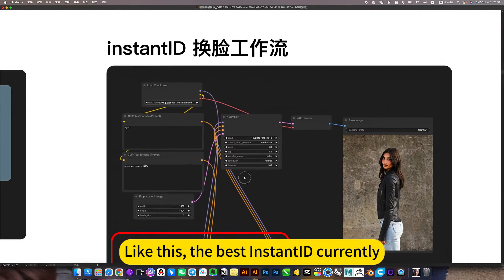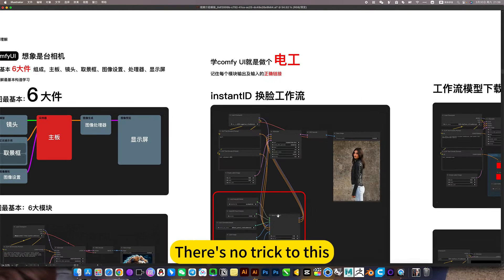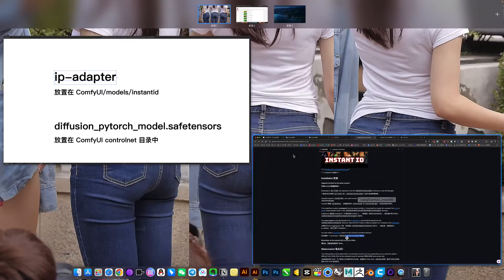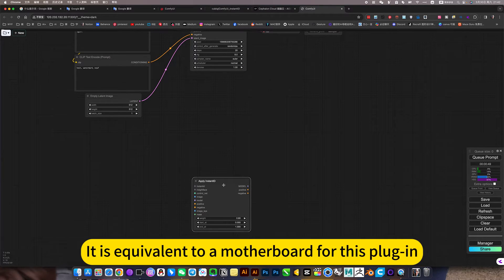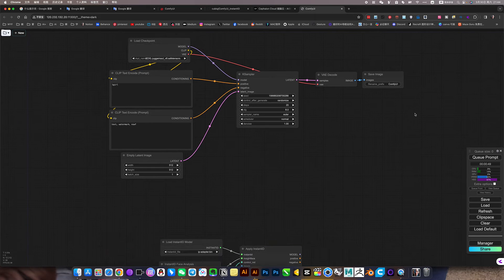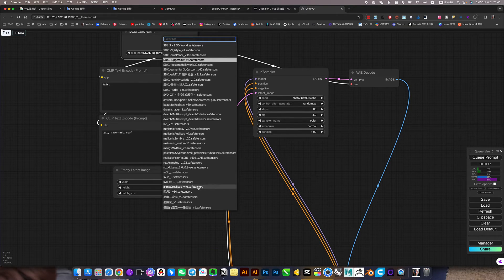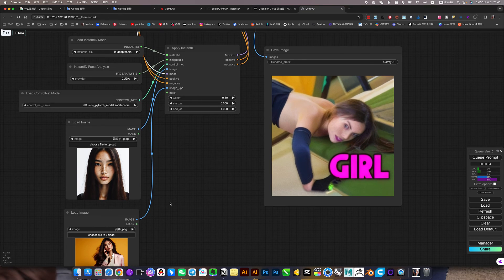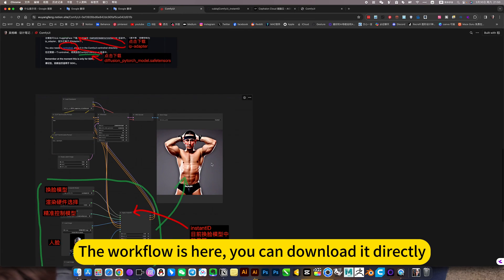ComfyUI InstantID Tutorial Better than ip adapter faceID